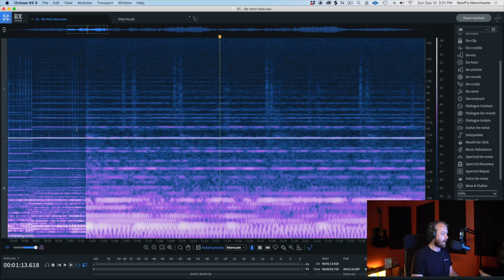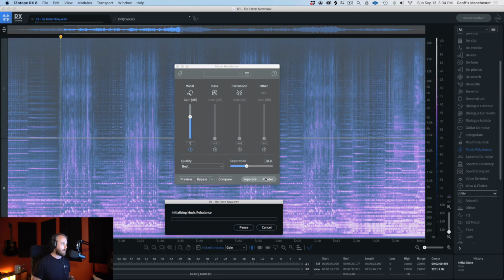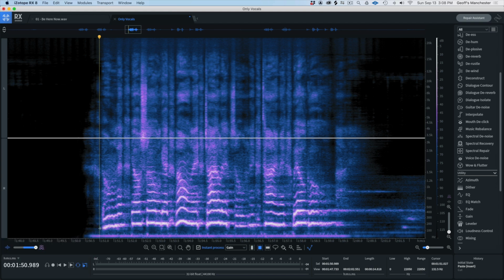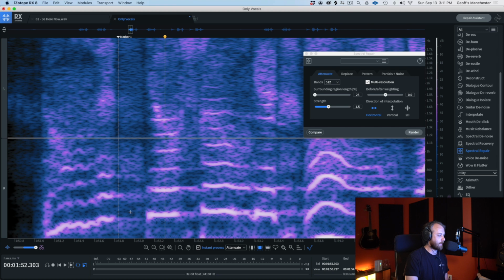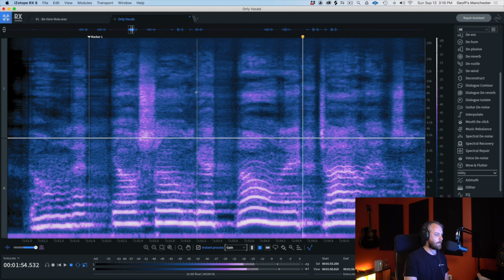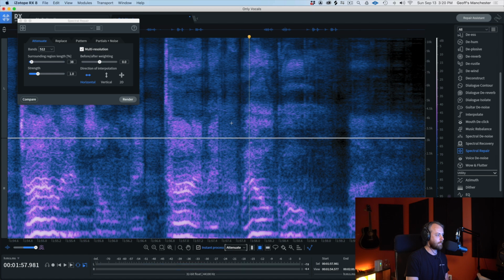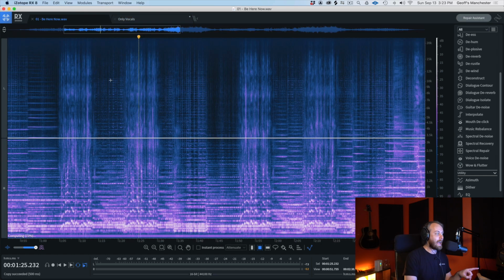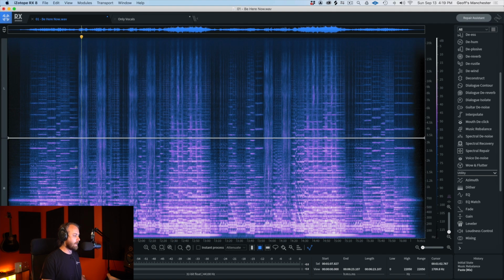iZotope RX 8: Removing Breaths from a FULL STEREO mix.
In this video we'll use RX8 for a very wonky edge case: removing breath sounds from a fully mixed stereo file.

TOC:

The Intro: 00:00
Music Rebalance: 6:44
The Repair Work: 8:40
The Result: 29:23

Questions?